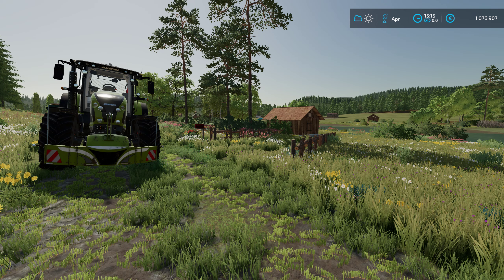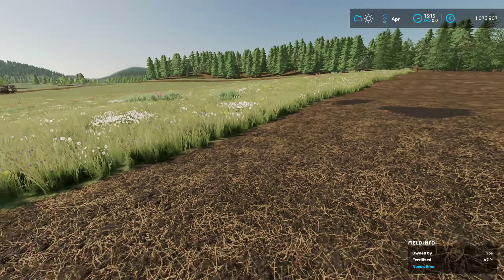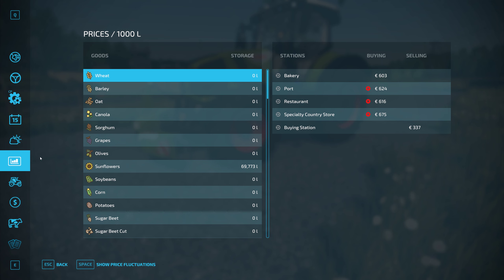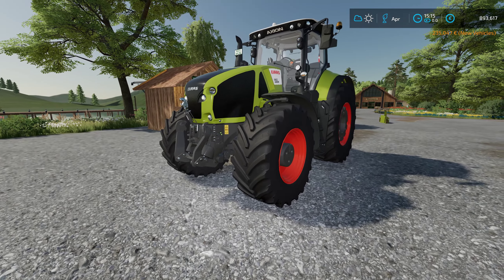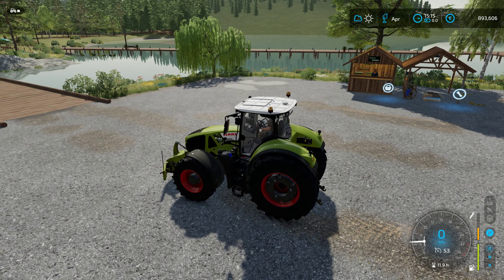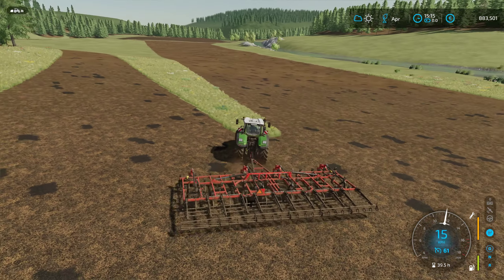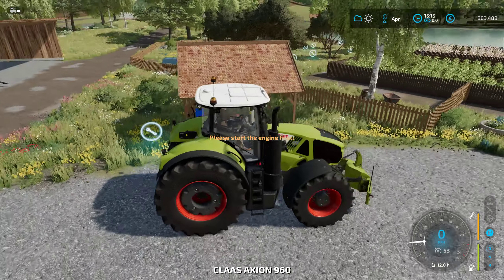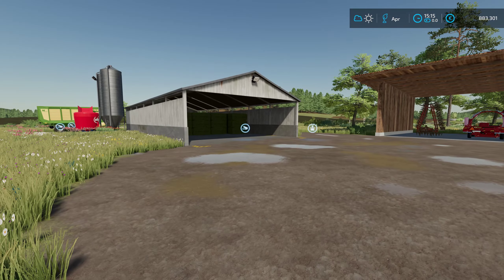Hinterland | New Production, New Rentals & A New Tractor! | Episode 48 | Farming Simulator 22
A lot of new things have come to Hinterland. Leave me alone with money and this is what happens. 🙂

My PC Specs:
2 WD Black NVME Gaming SSD's (Raid 0)